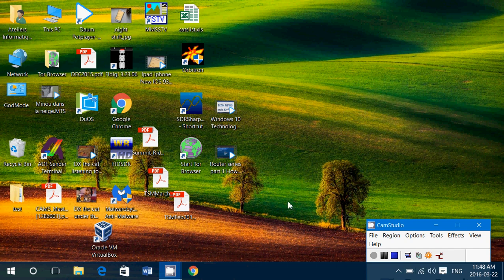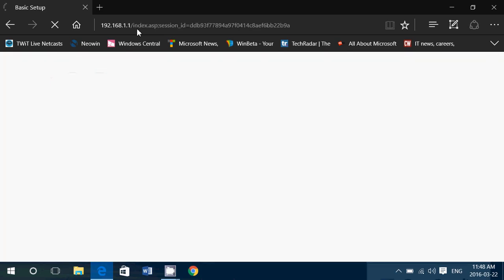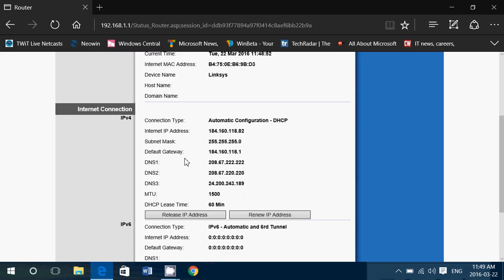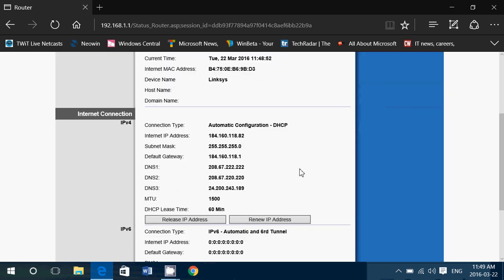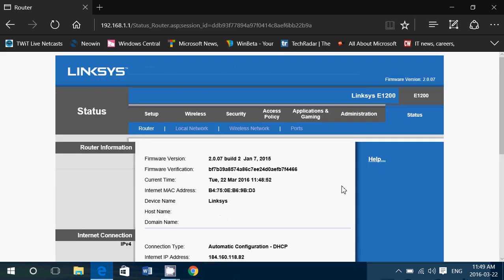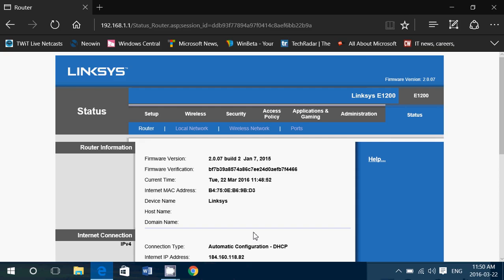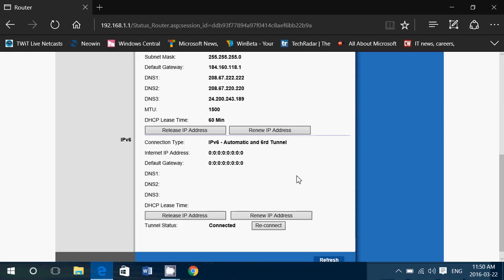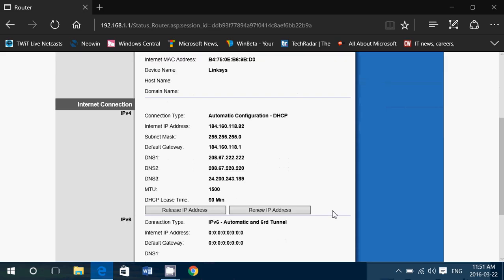Router series part 2 How to check status page to see if you are connected to the Internet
One of the first things to check when there is no access to internet is the status page of the router